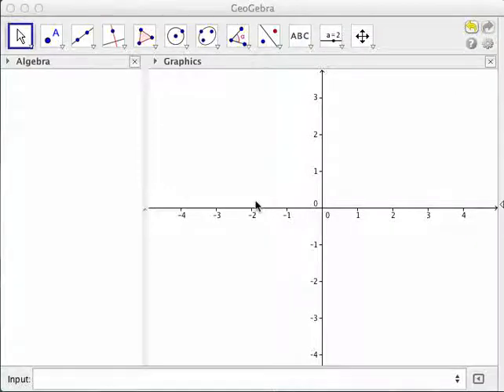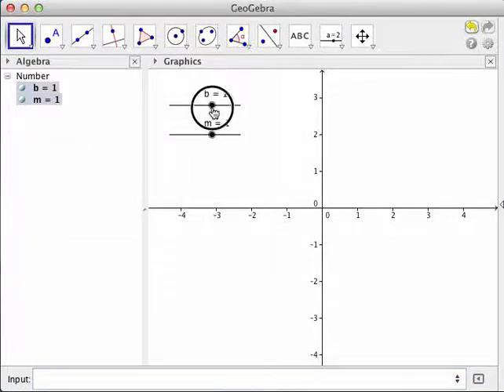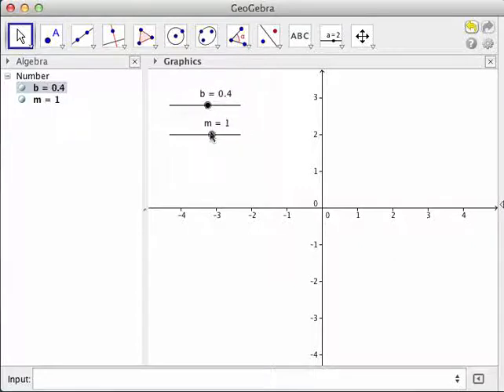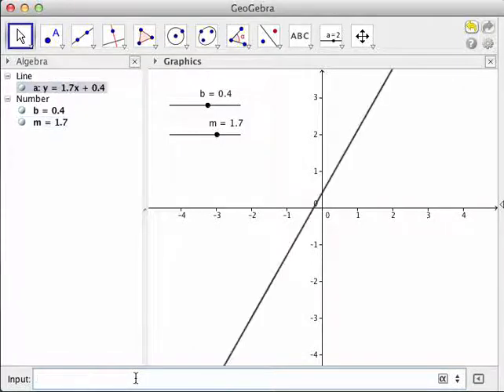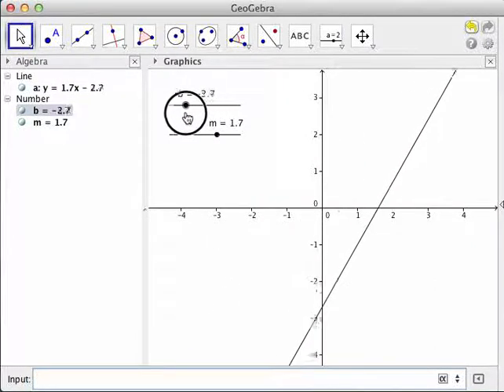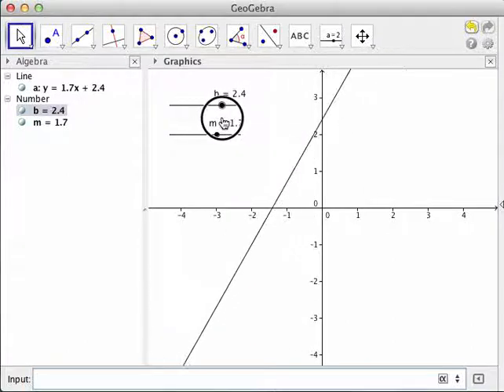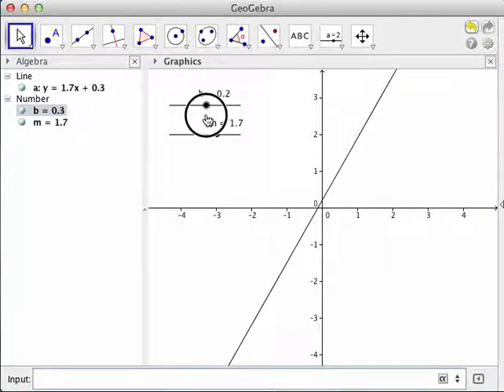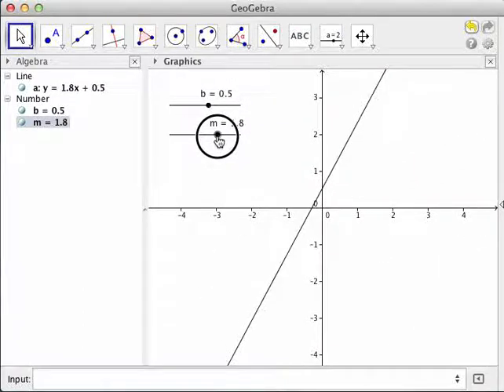graph and sliders in geogebra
Learn how to use GeoGebra sliders in 1 minute.